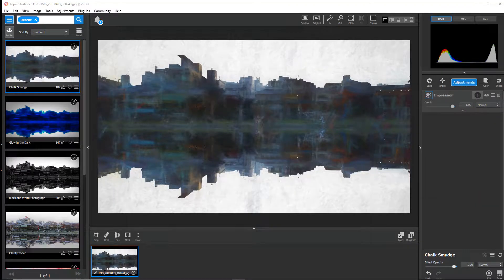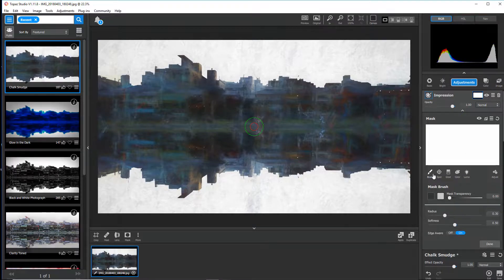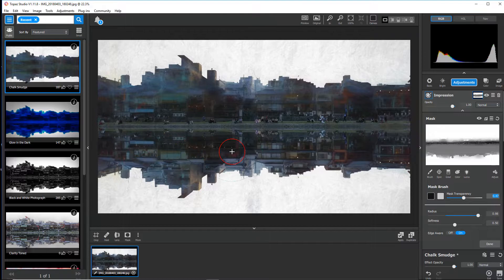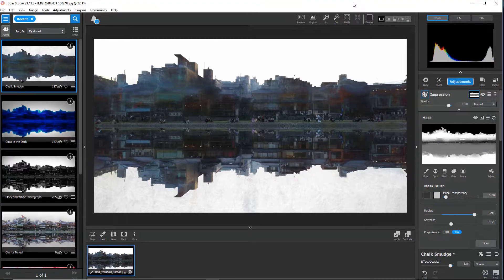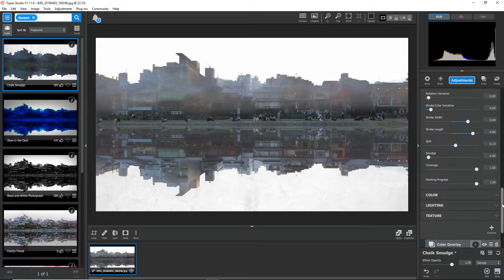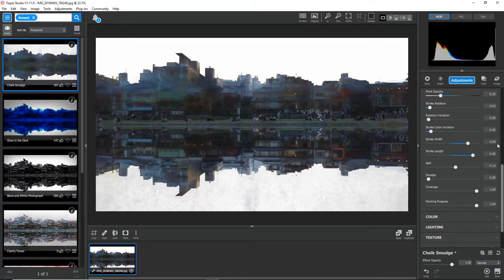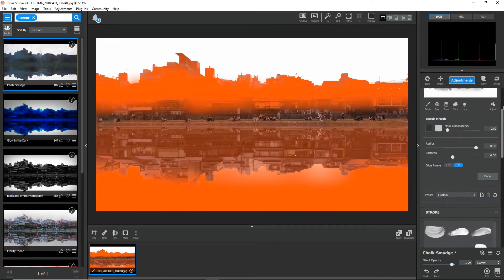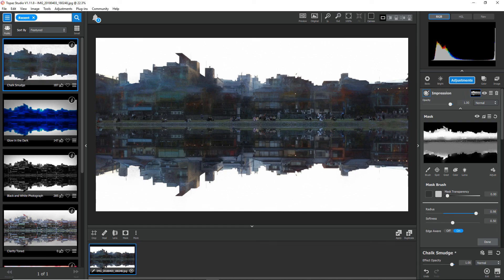Topaz Studio Quick Tips - Using Color Overlay to show a fullscreen mask.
Pieter Pretorius asked on our forums how to show a mask fullscreen in Topaz Studio, while we don't have a function for this purpose, you can use the color overlay adjustment as an enhancement to fulfill the same purpose.

Check out how in this short quick tip.